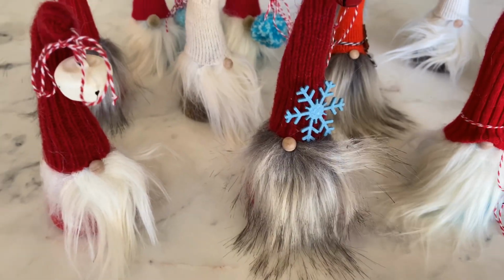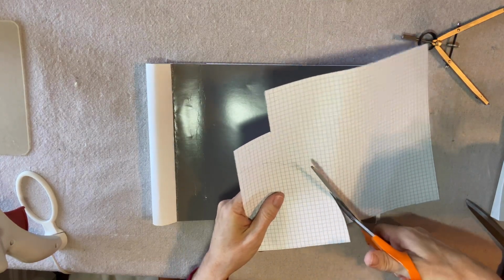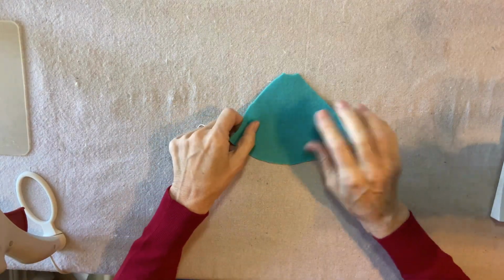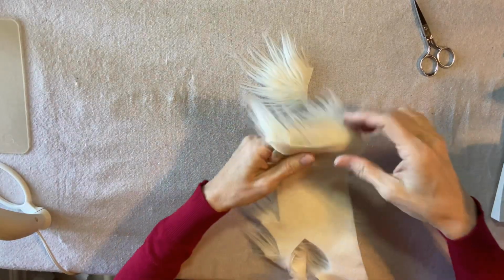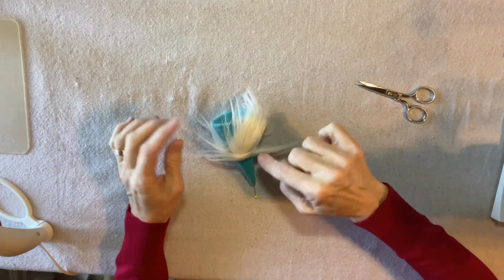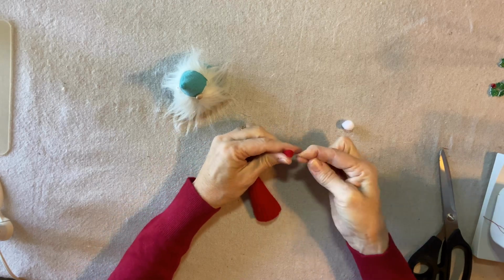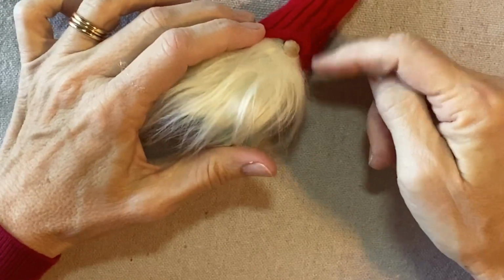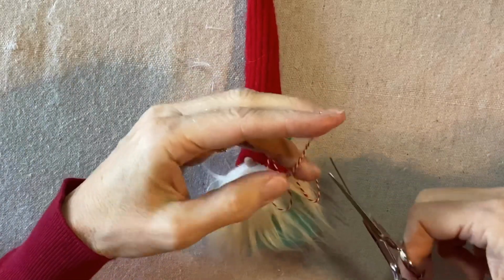How To Make a Holiday Cone Gnome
Learn to create a Holiday Cone Gnome with Rick Rack Ruby.